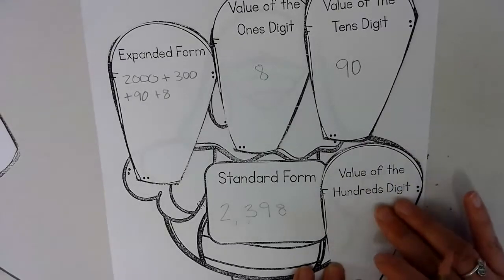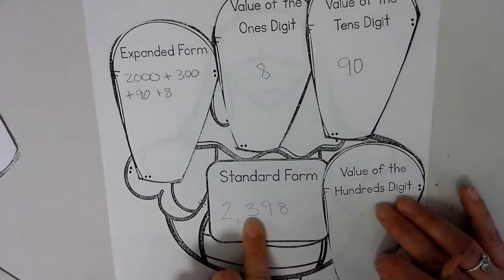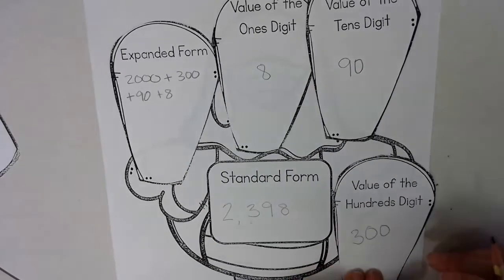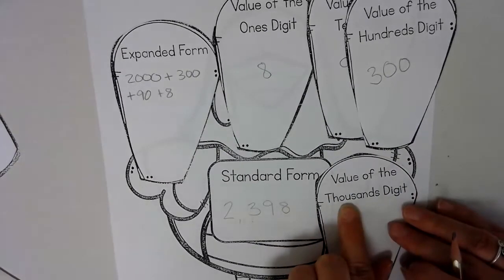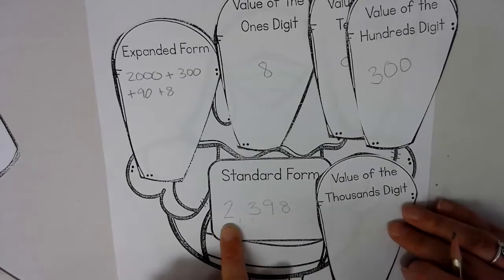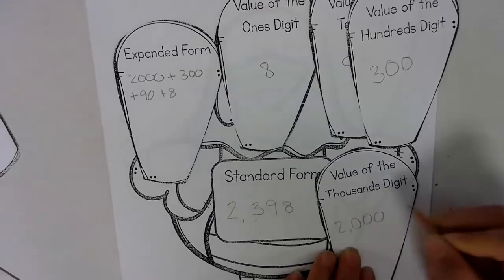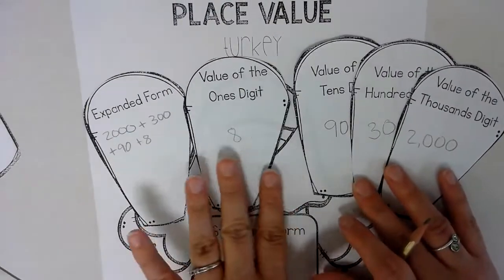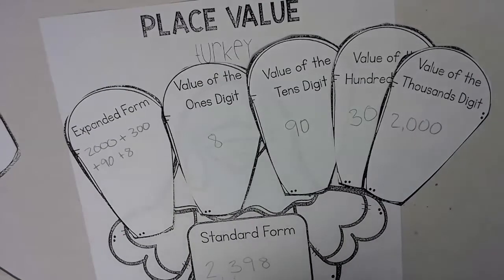Place Value Turkey